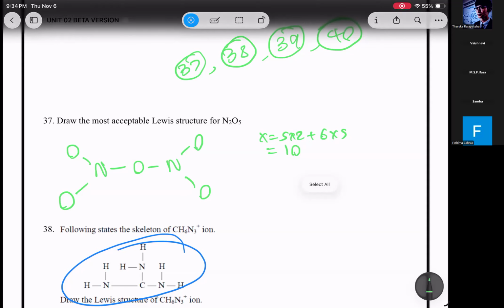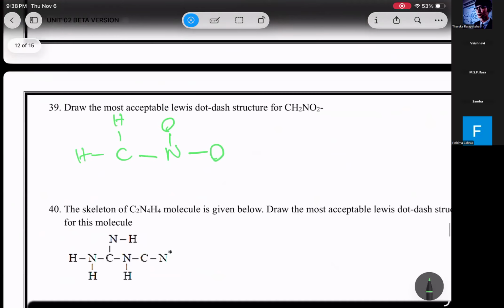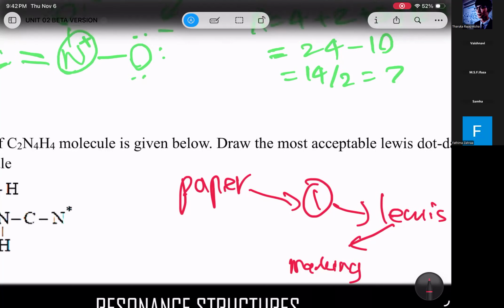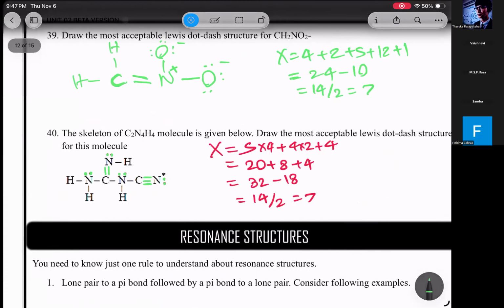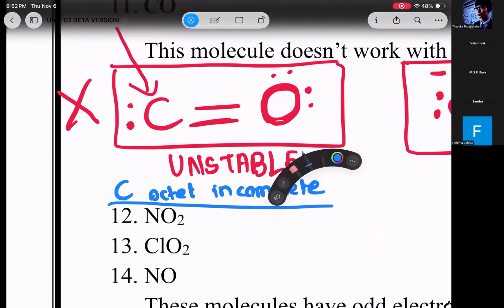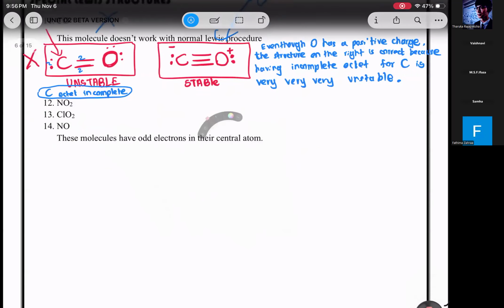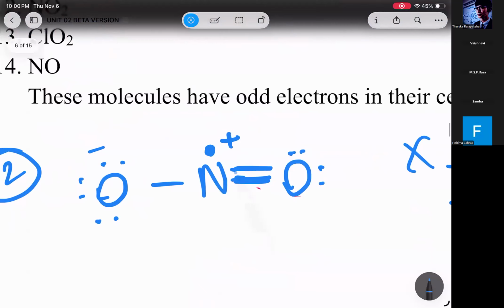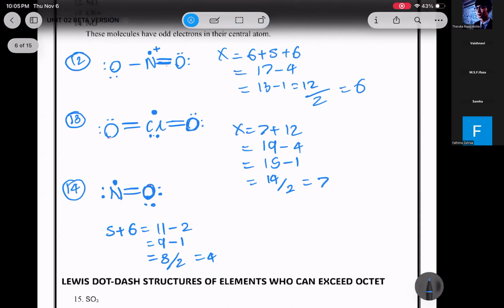LEWIS STRUCTURES FREE CLASS PART 02